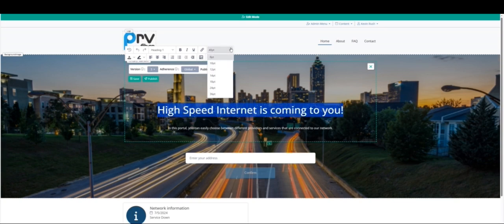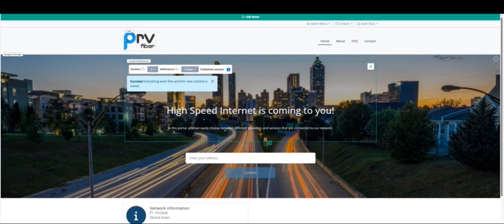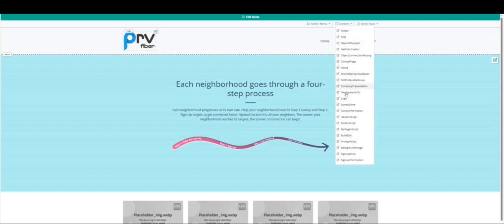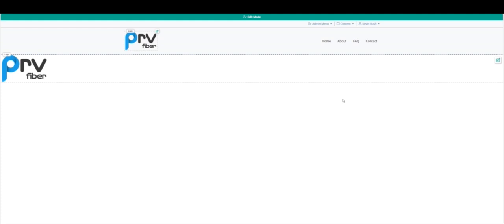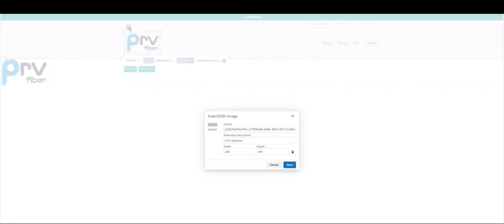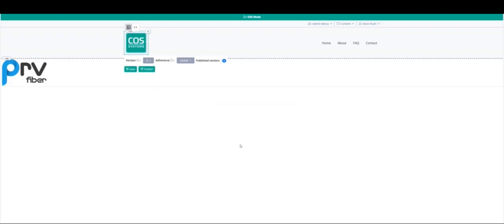Customizing Your Marketplace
A Step-by-Step Guide to COS Business Engine's Intuitive Content Editing Features